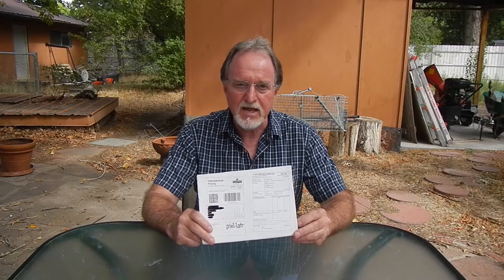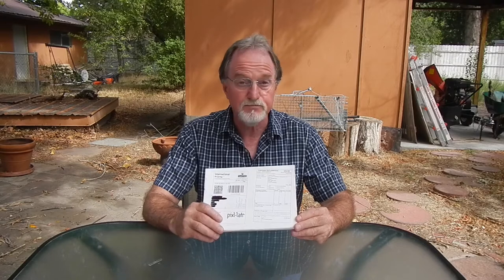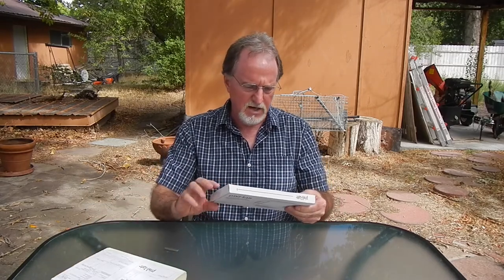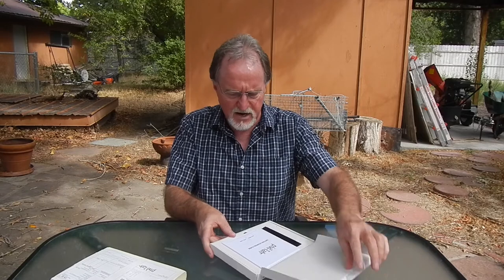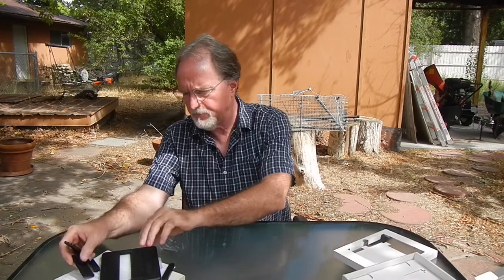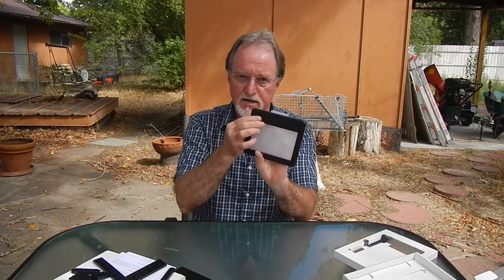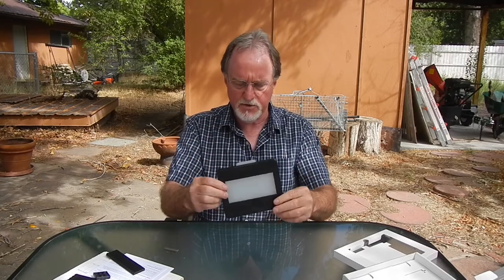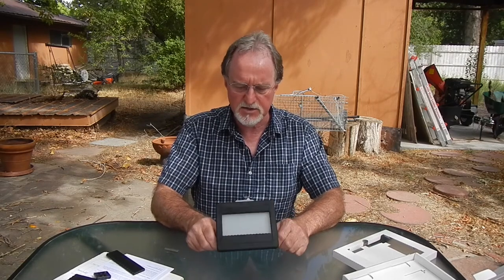52 Cameras: pixl-latr Unboxing and Quick Test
Check out the Updates tab to see what it took to get it made.

I have no financial interest in pixl-latr or any of Hamish Gill's endeavors. I just like the blog and bought a pixl-latr.